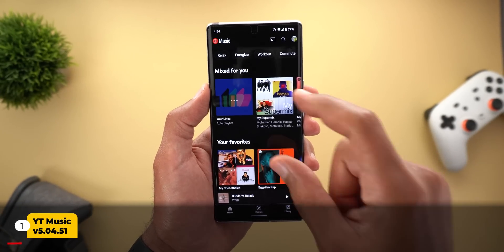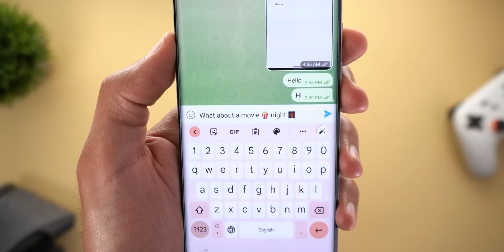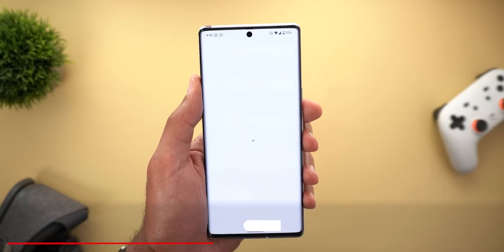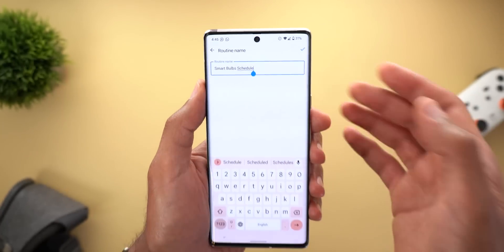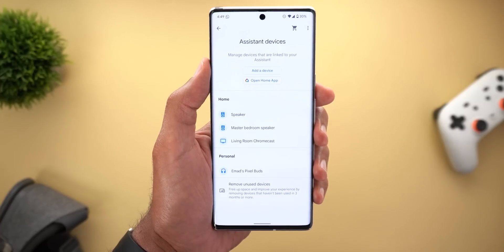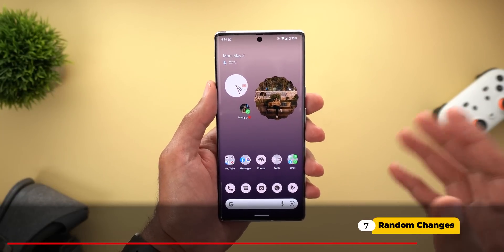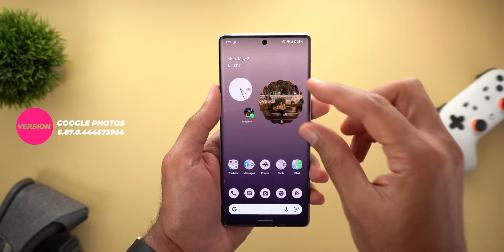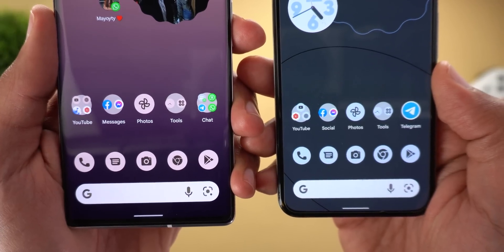Google Apps Updates Ep46: April 2022 Round-up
GOOGLE APPS UPDATES EPISODE 46 IS OUT!
18 New Features & Changes in 7 Different Google Apps.

New Features & Changes Log:

YT Music:
- Redesigned "Super Mixes" Cover Art
- Bigger "Listen Again" Section
- New "Smart Downloads" Icon

Gboard:
- New Text Styling Tool

Google Lens (Desktop)
- Ability to Search, Copy & Translate Text in Images using Google Chrome on Desktop

Google Assistant:
- Ability to rename Routines
- Ability to remove Unused Devices
- Shorter Delayed Start (as low as 1 second0

Google Translate
- Saved Translations & Quick Actions Material You Widgets.

Google Maps:
- Plus Codes are now supported in 18 New Countries in MENA Region
- Easier Access to Button While Exploring Places
- New Directory Carousel in the Information Card

Google Photos:
- Better animation for Google Photos Widgets

Google Contacts:
- Ability to check the Contact Addition Date

Files by Google:
- New Share tab in the bottom navigation bar

Chrome:
- New icon for Chrome in Android 13 Beta 1

Pixel Launcher:
- At a Glance Widget Earthquake Alerts
- Google Search Widget Redesigned Preferences Overlay Cars

**Chapters**
0:00 - Intro
0:24 - YT Music
1:04 - Gboard
1:53 - Sponsor
3:18 - Google Lens (Desktop)
4:26 - Google Assistant
5:49 - Google Translate
7:17 - Google Maps
8:43 - Random Tweaks & Features
10:20 - Outro